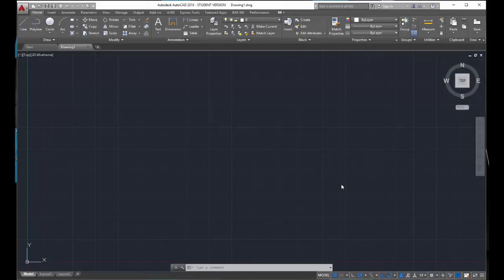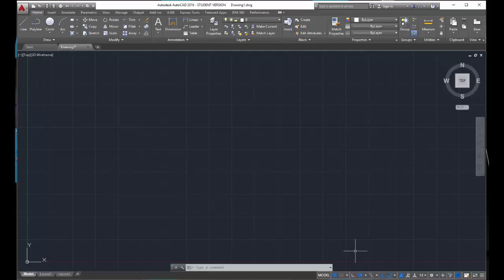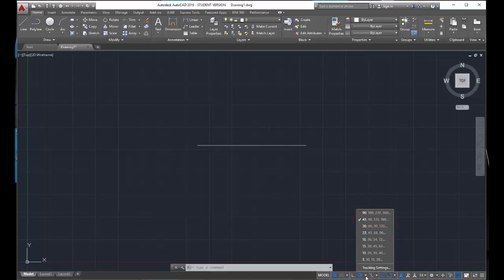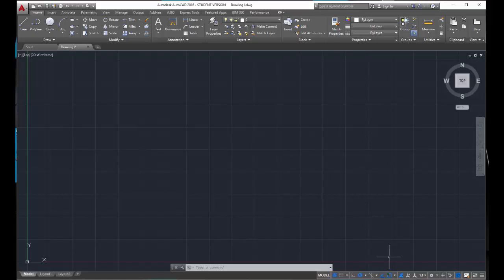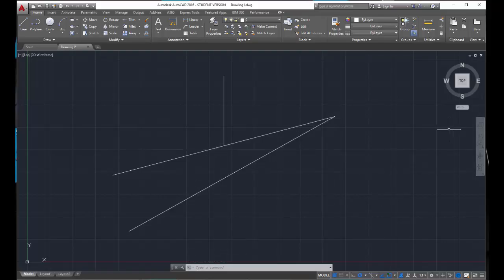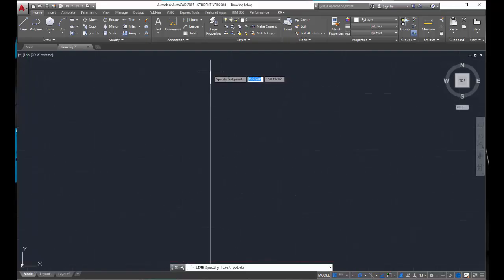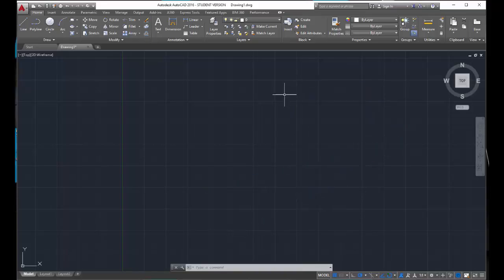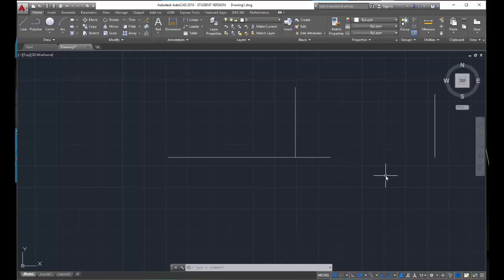AutoCAD Tutorial Video 4: Tracking and Object Snaps